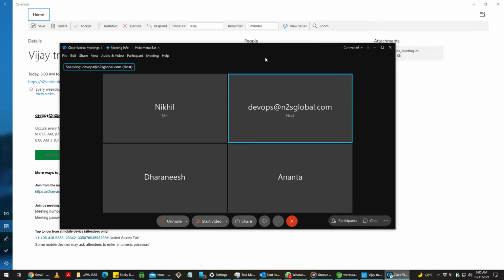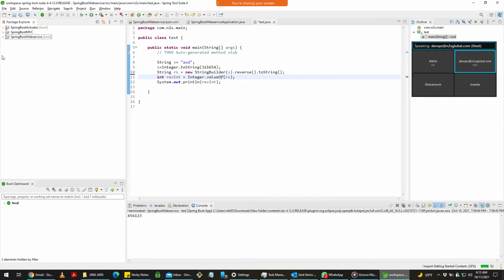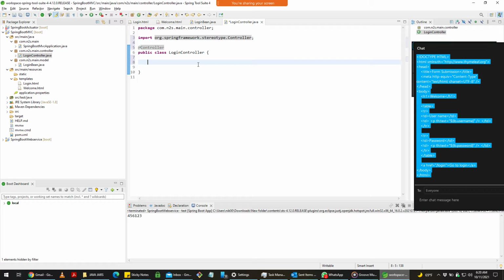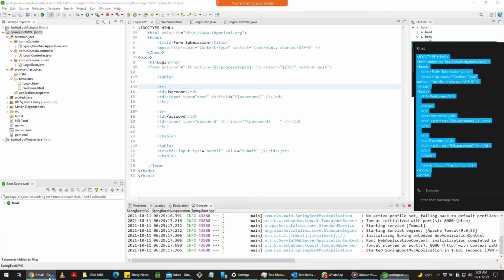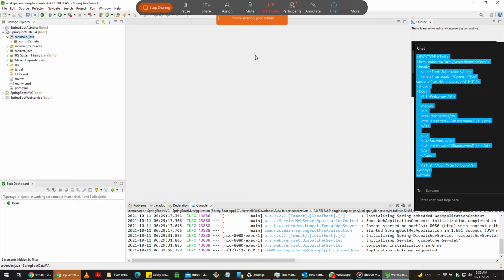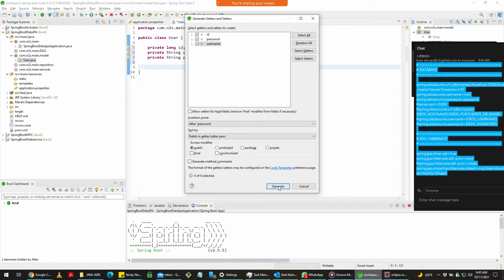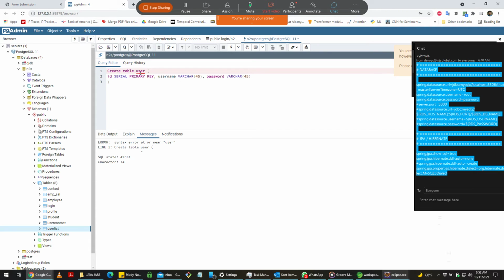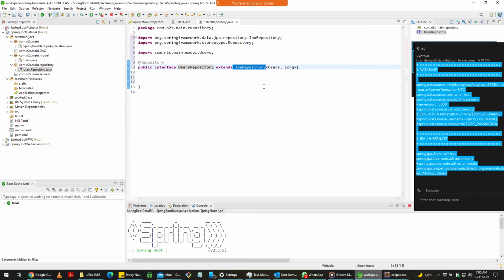Boot - MVC + JPA1